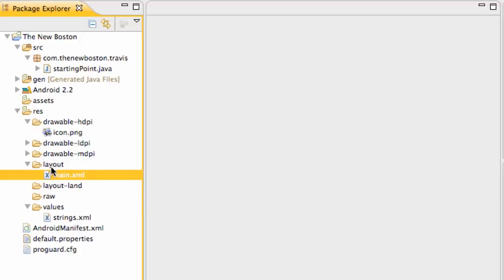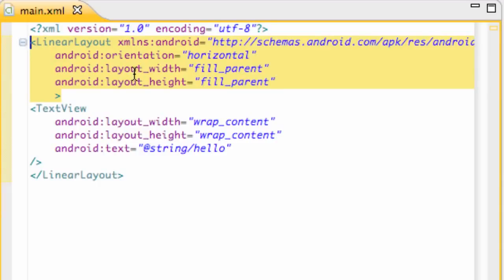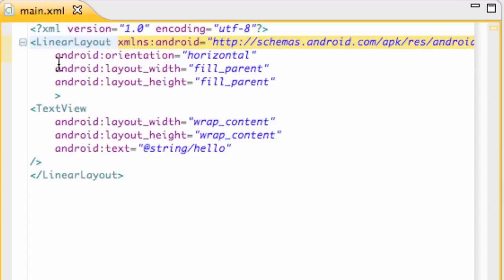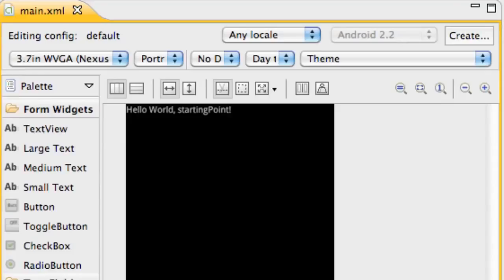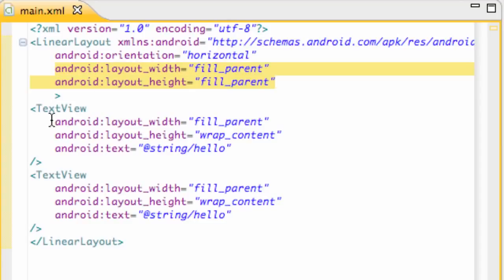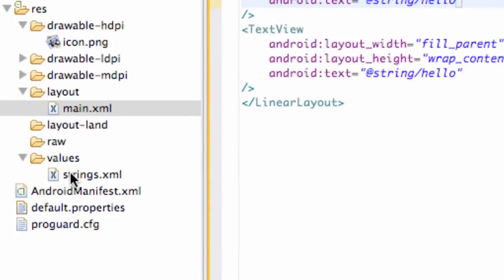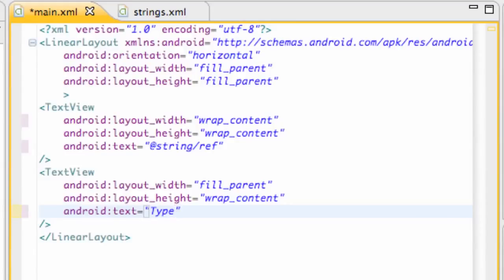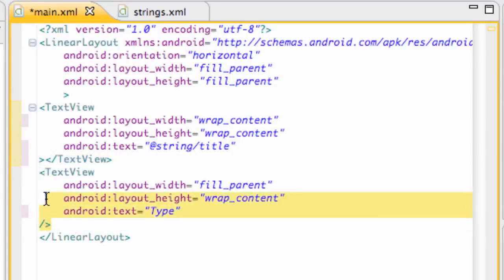Android Application Development Tutorial 6 Introduction to Layouts in XML 720p 30fps H264 152kbi